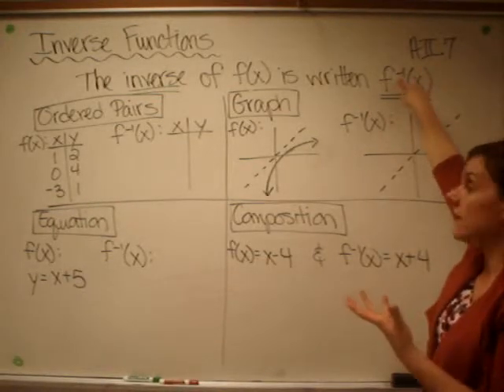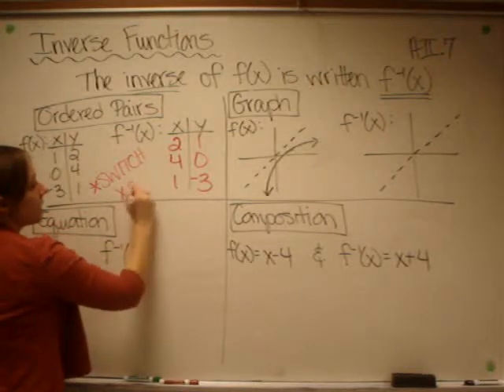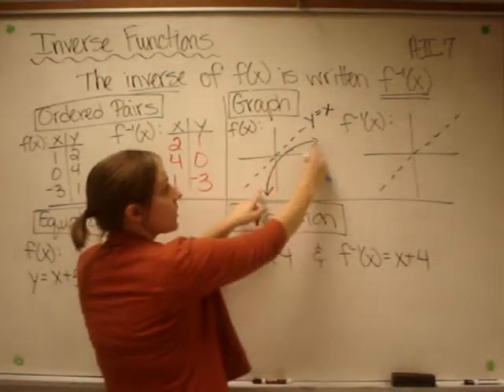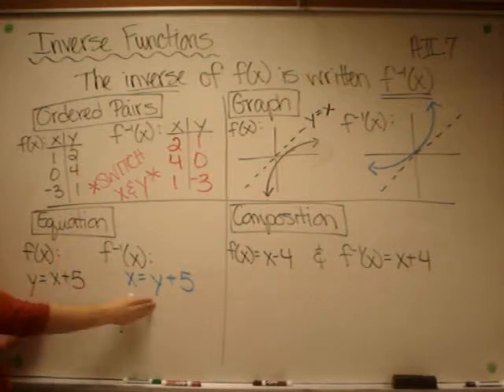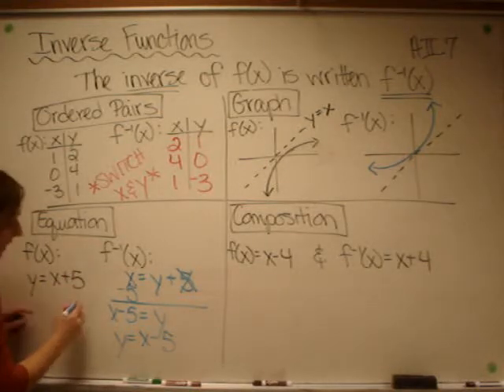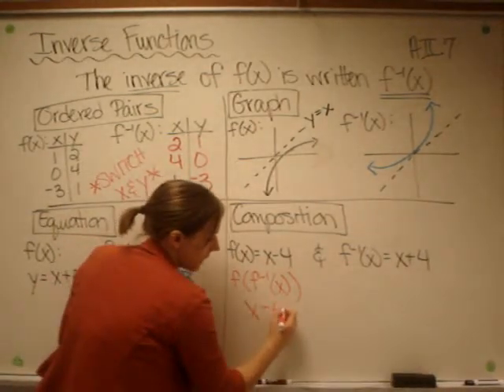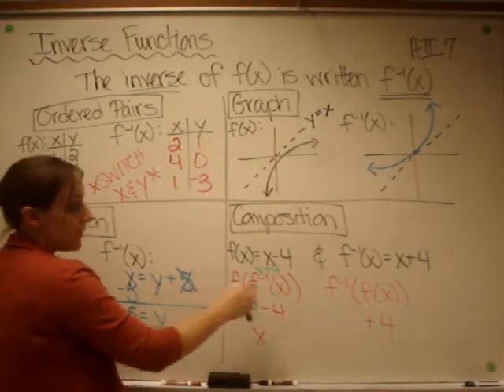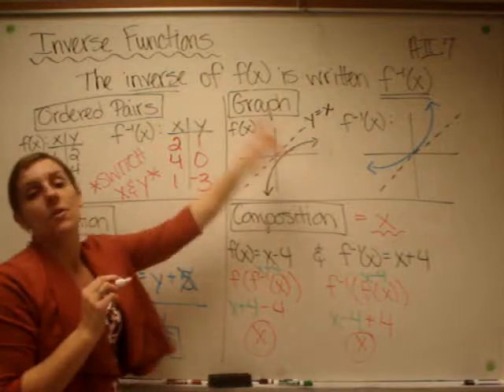Class: Jan 4/7, 2012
Introduction to Inverse Functions: Four Representations (Ordered Pairs, Graph, Equation, & Composition)